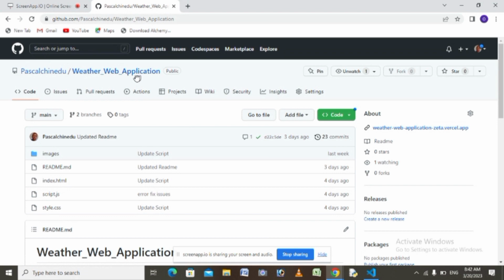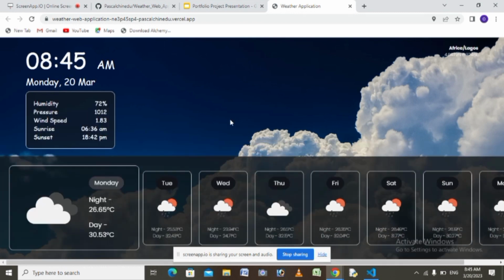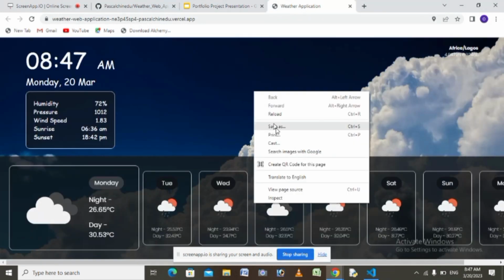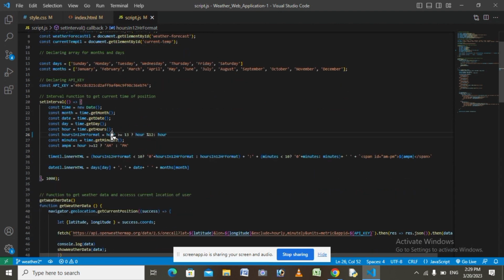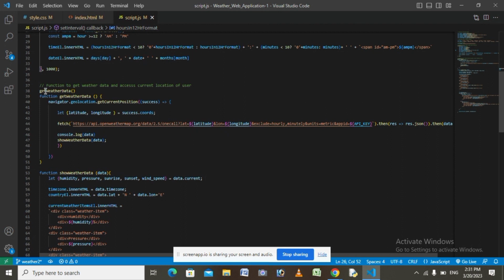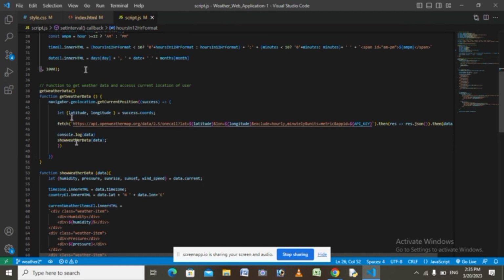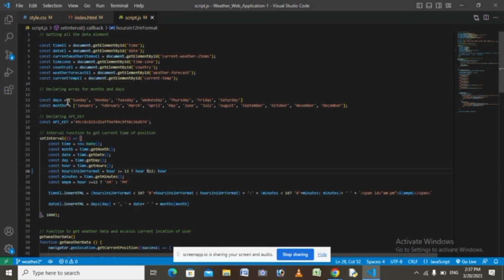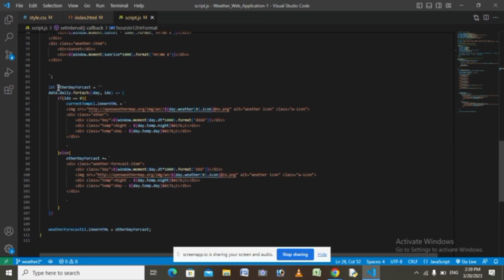Portfolio Project [Final project presentation at ALX]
Explanation of my final portfolio project

More of the explanation of my project can be found in my GitHub portfolio